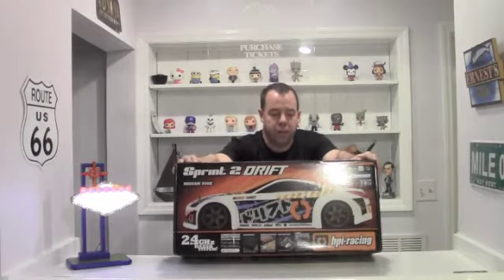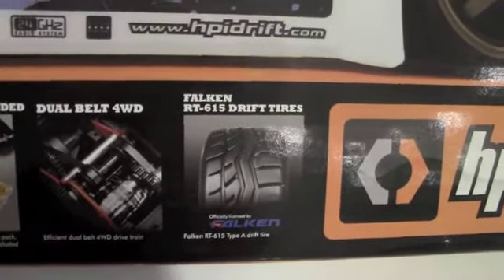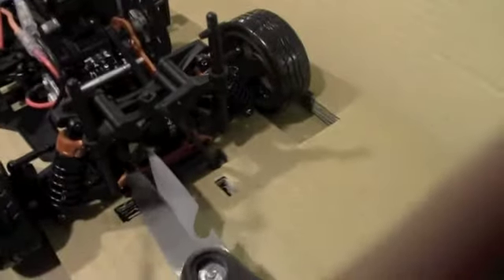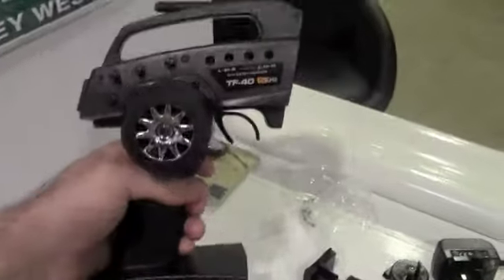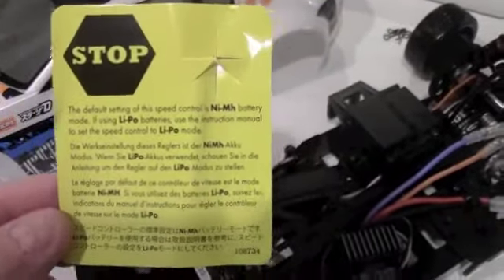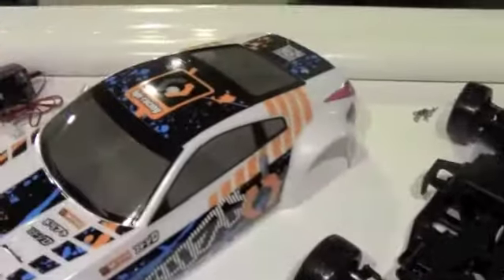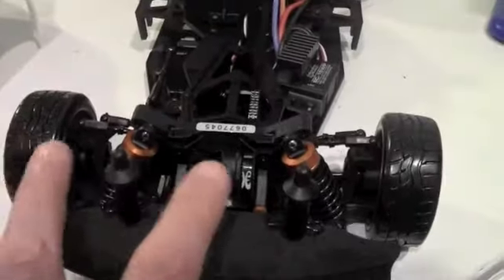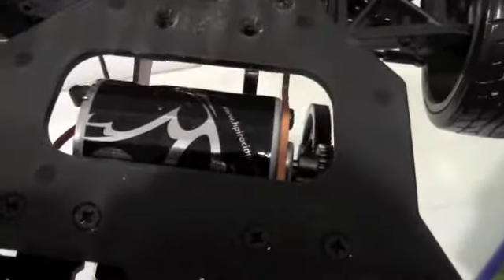HPI Sprint 2 Drift Review and Unboxing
GPS Speed Meter (Used in our speed tests)

25KG Metal Geared Waterproof Servo
1/5 Size Servo

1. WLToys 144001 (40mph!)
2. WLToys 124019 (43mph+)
3. Q902

Check out Driftomaniacs HPI Sprint 2 Drift review and unboxing. Also check out this bargain drift car
Get the 6ch Radio Transmitter & Receiver We Now Use It's got a built in Gyro, ABS Braking, and a 500M Range For Under $30!